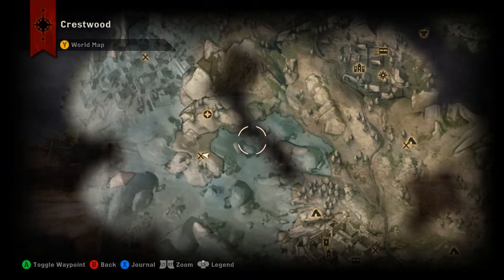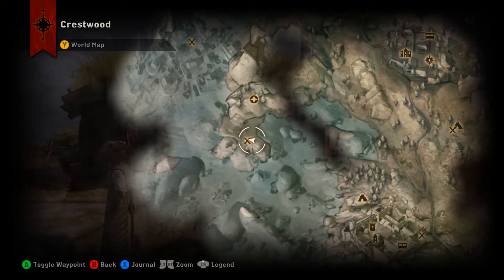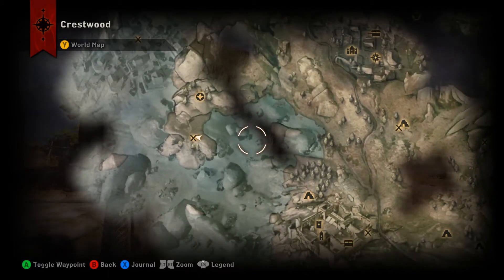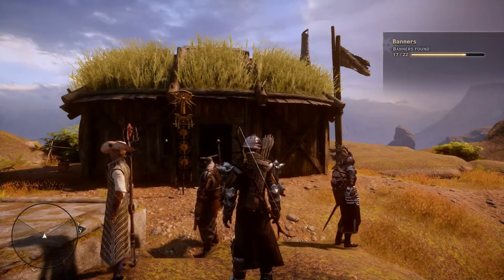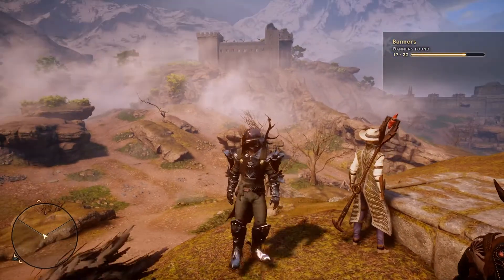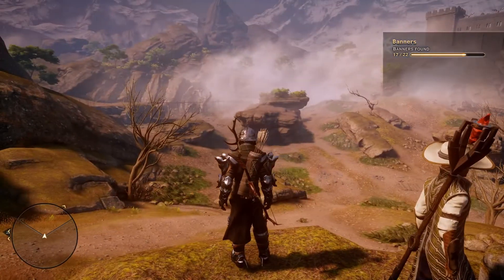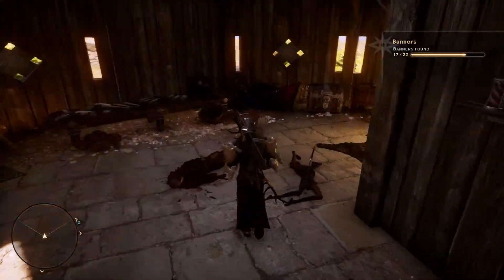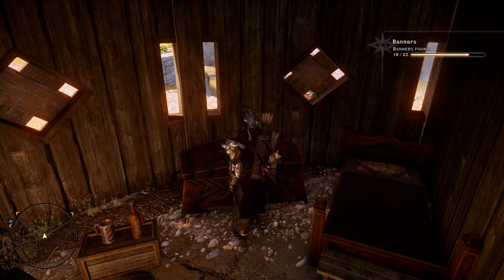Dragon Age: Inquisition - Ferelden Banner Crown - Banners Collection - Skyhold Customizations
Dragon Age Inquisition. A quick video to show you the collection location of the Ferelden Banner Crown (Topper) inside the Fisherman's Hut out in Cestwood.